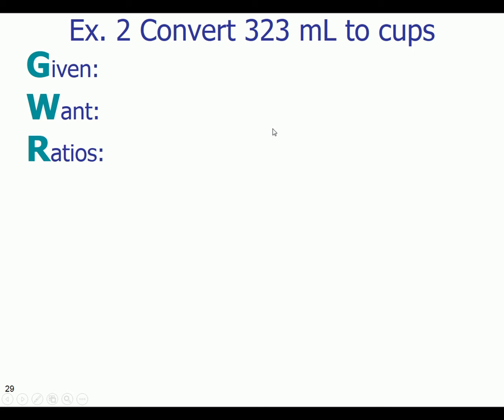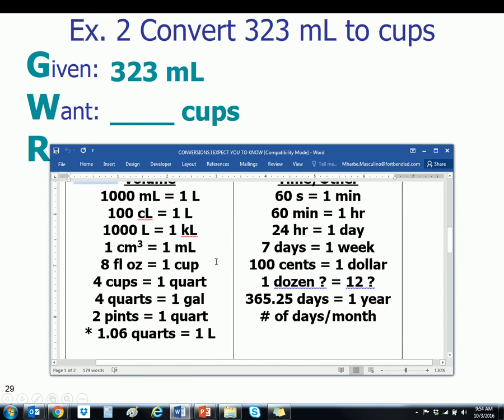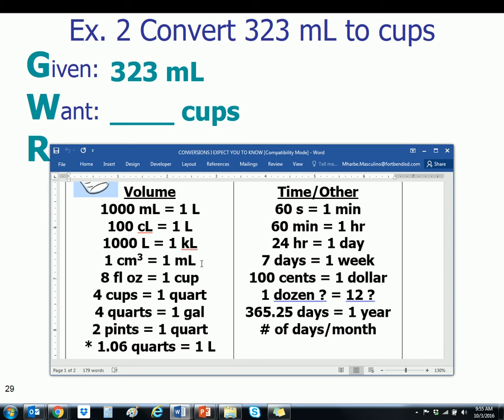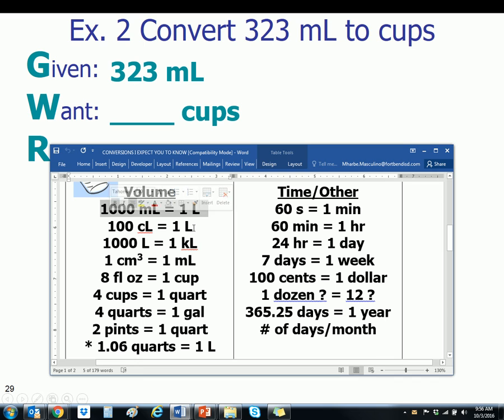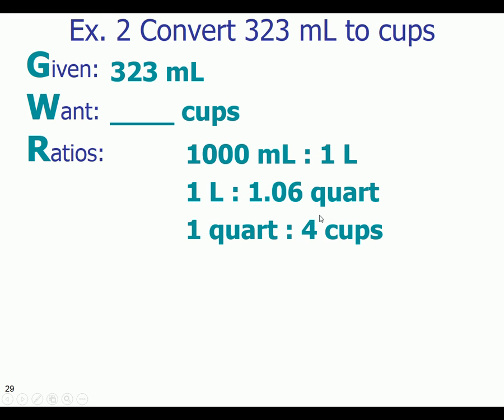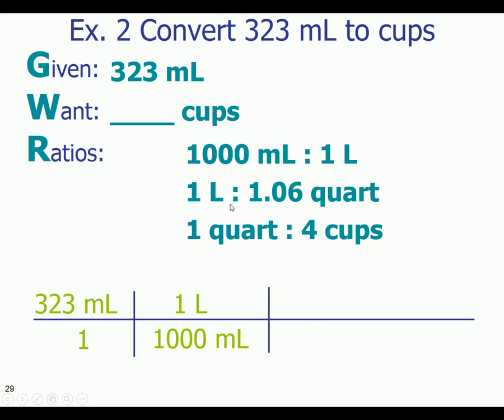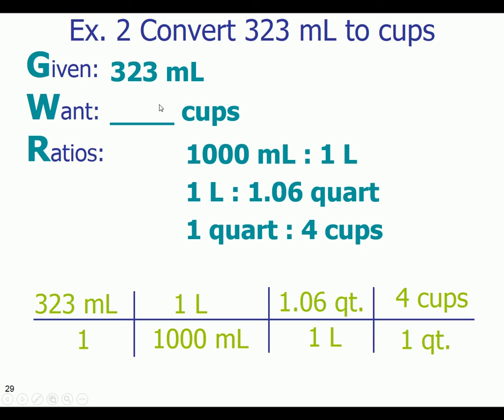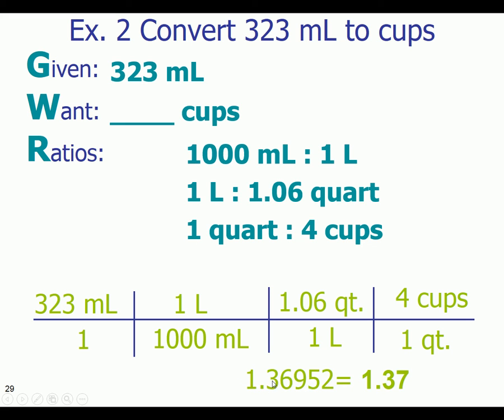Dimensional Analysis Problem: Convert 323 mL to cups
Dimensional Analysis practice problem from page 3 of your notes